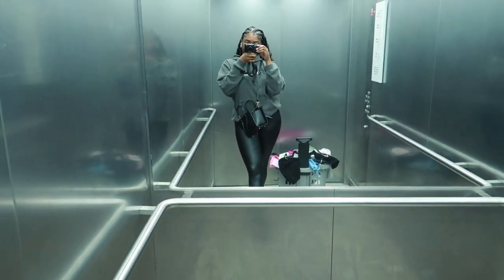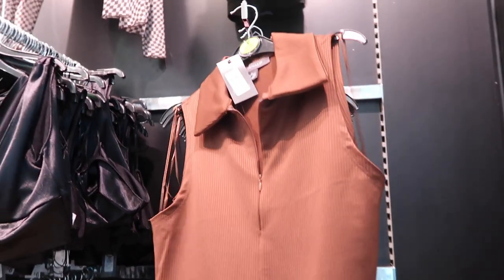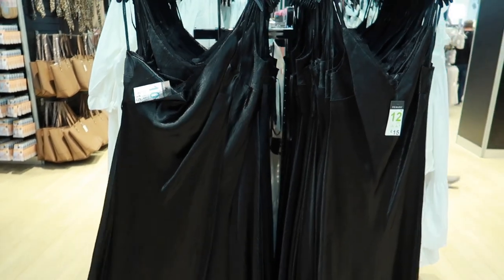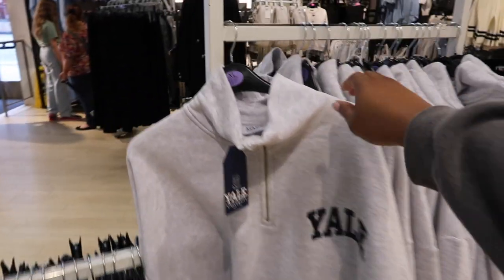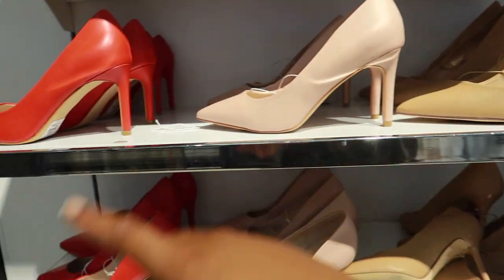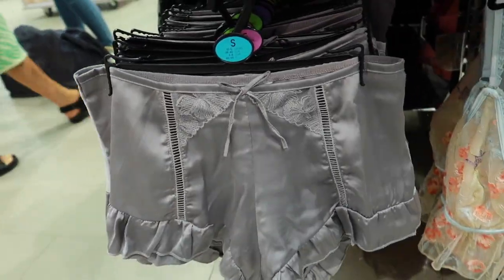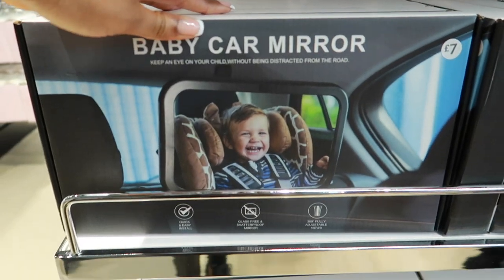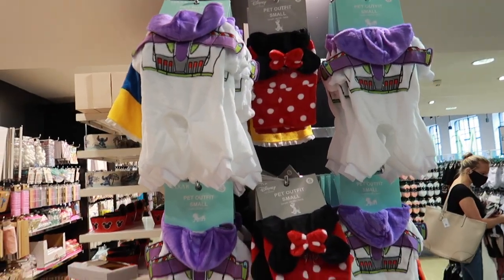WHAT'S NEW IN PRIMARK! COME SHOP WITH ME | Basics, Lingerie, Summer Outfits, Swimwear, Home Interior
*NEW IN* PRIMARK: Come shop with me at Primark AUGUST 2021!

STALK ME
♡ Social Media ♡